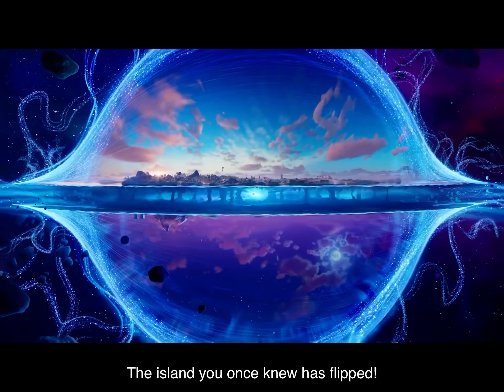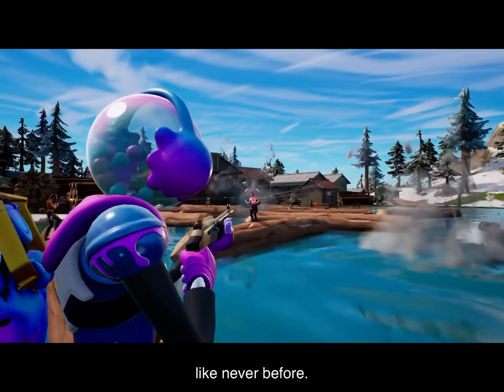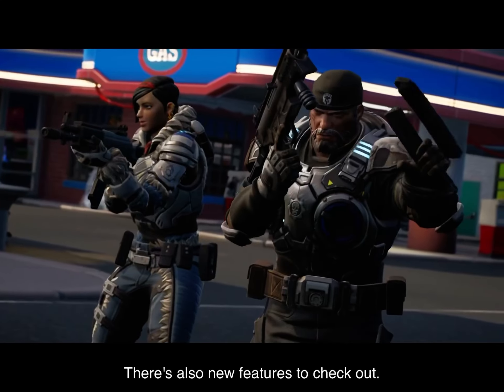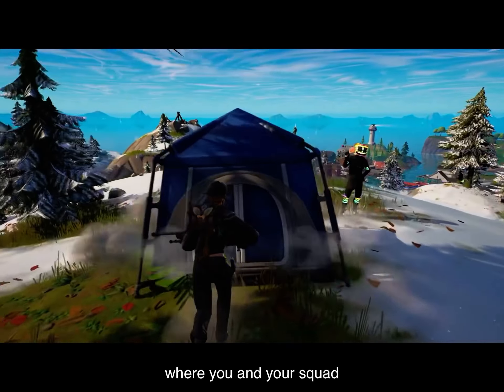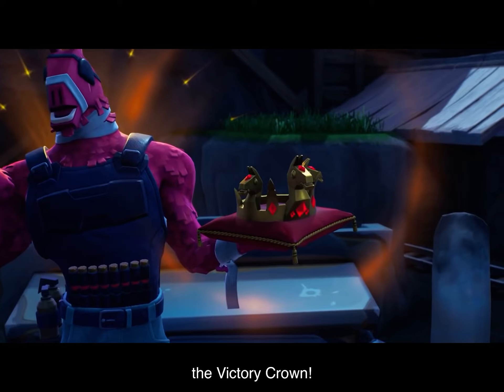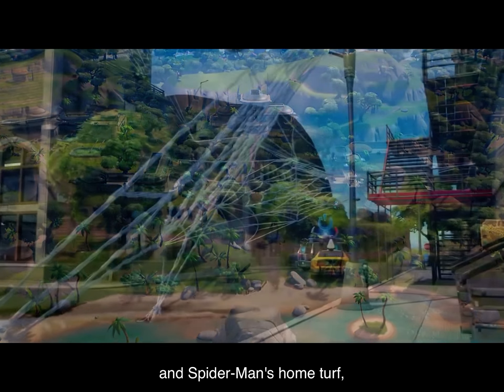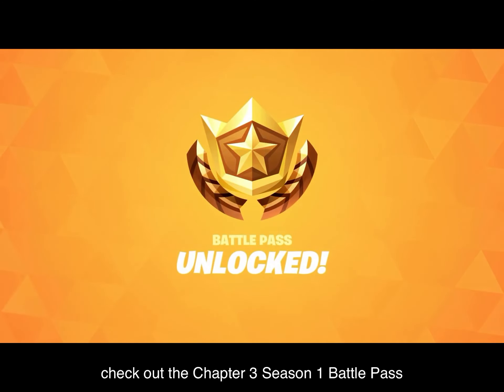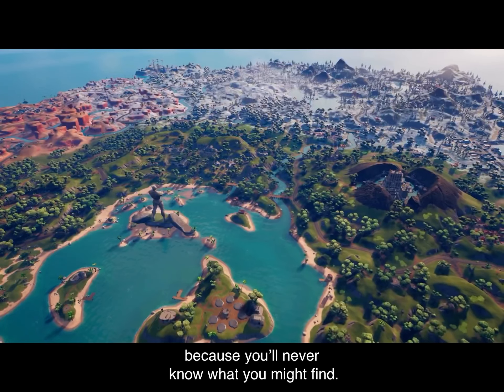Fortnite Chapter 3 Season 1 Battle Pass Trailer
Fortnite is an online video game developed by Epic Games and released in 2017. It is available in three distinct game mode versions that otherwise share the same general gameplay and game engine: Fortnite Battle Royale, a free-to-play battle royale game in which up to 100 players fight to be the last person standing; Fortnite: Save the World, a cooperative hybrid tower defense-shooter and survival game in which up to four players fight off zombie-like creatures and defend objects with traps and fortifications they can build; and Fortnite Creative, in which players are given complete freedom to create worlds and battle arenas.

Save the World and Battle Royale were released in 2017 as early access titles, while Creative was released on December 6, 2018. While the Save the World and Creative versions have been successful for Epic Games, Fortnite Battle Royale in particular became an overwhelming success and a cultural phenomenon, drawing more than 125 million players in less than a year, earning hundreds of millions of dollars per month. Fortnite as a whole generated $9 billion in gross revenue up until December 2019.

Save the World is available only for Windows, macOS,[b] PlayStation 4, and Xbox One, while Battle Royale and Creative were released for all those platforms, and also for Nintendo Switch, iOS,[b] and Android devices.[b] The game also launched with the release of the next-generation PlayStation 5 and Xbox Series X/S consoles.